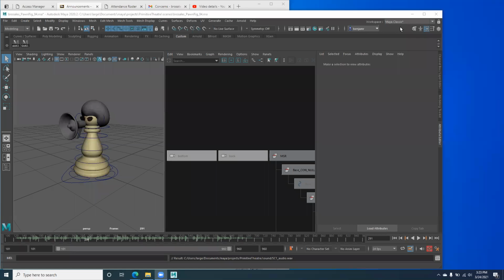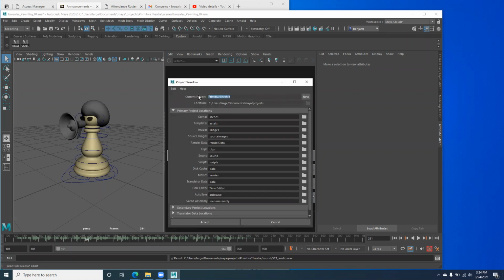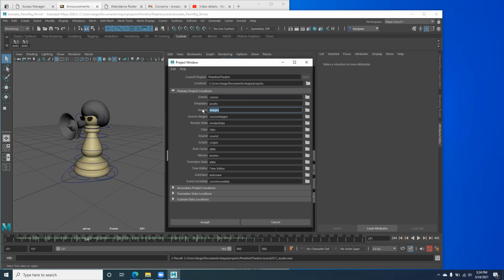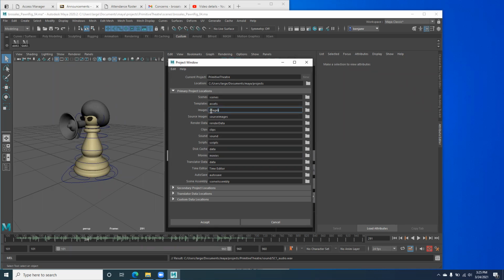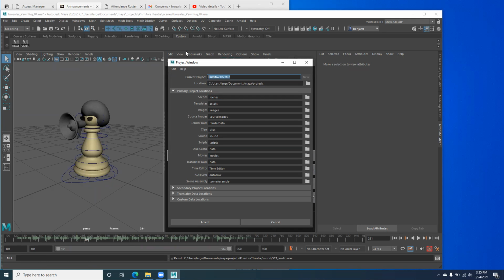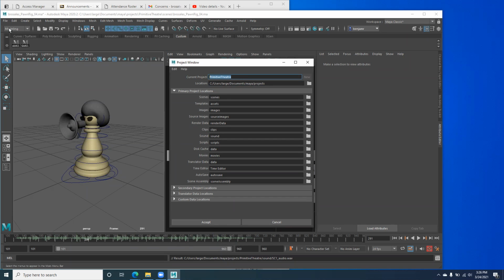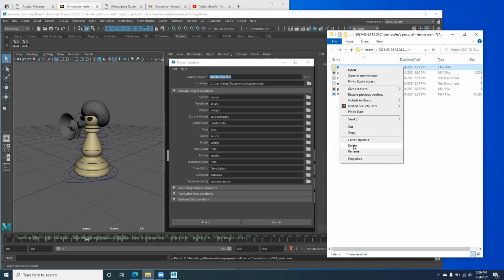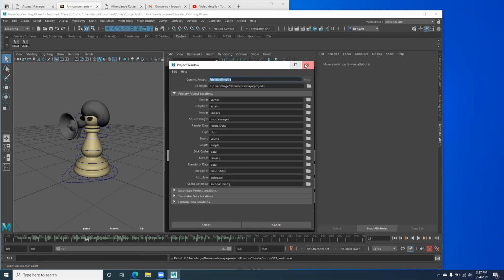Creating A New Project In Maya: 3/24/21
This video show how to create a new project. This is not an option.